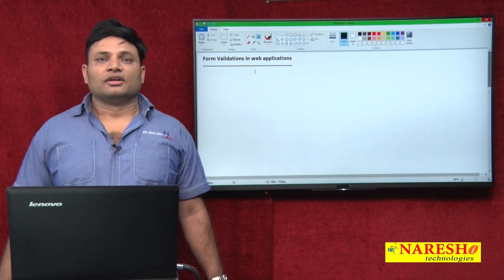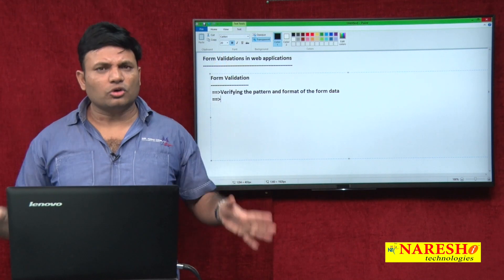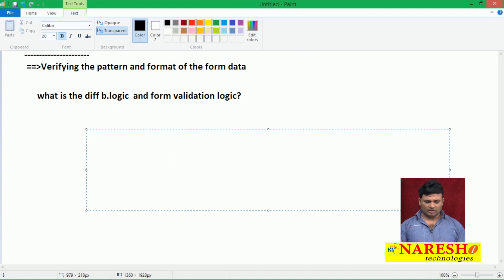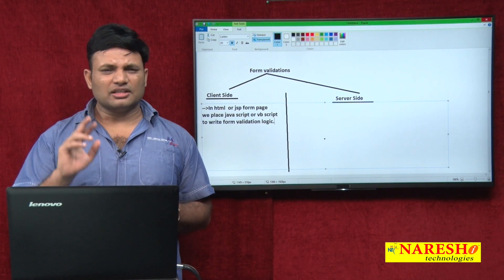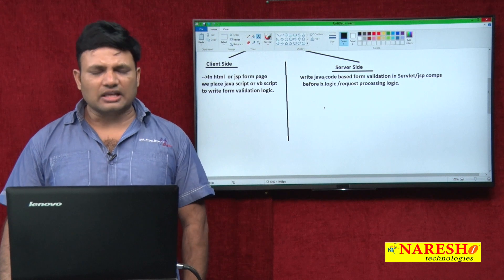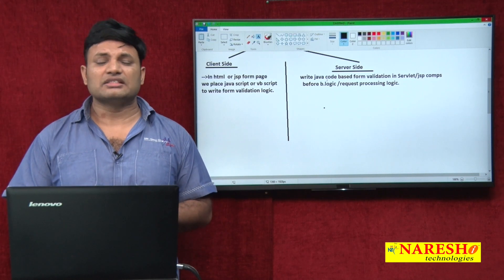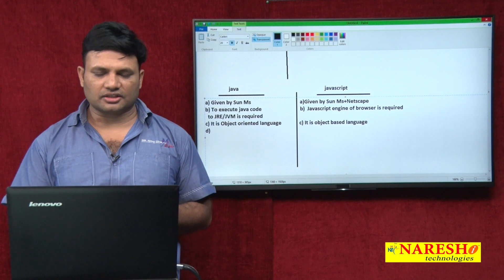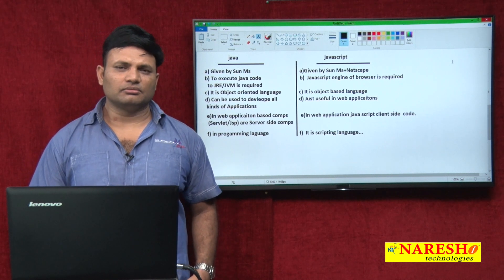Form Validations in Web Applications | Spring Tutorial | Mr. Nataraj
Welcome to our Spring Framework Tutorial Series!
In this video, we’ll dive into the fundamentals of the Spring Framework, a powerful Java-based framework for building enterprise-level applications. Whether you’re new to Spring or looking to deepen your understanding, this series will offer detailed insights and hands-on examples to enhance your skills.

🔹 Course Details :
• Topic: Spring Framework Course Overview | NareshIT

💡 Our Online Training Features:

• 🎈 Industry-Specific Scenarios
• 🎈 Flexible Timings

• 📚 Learn Spring Framework with NareshIT and take your Java development expertise to the next level.